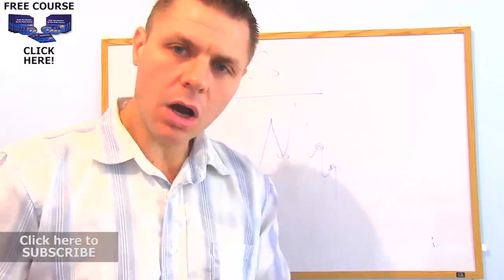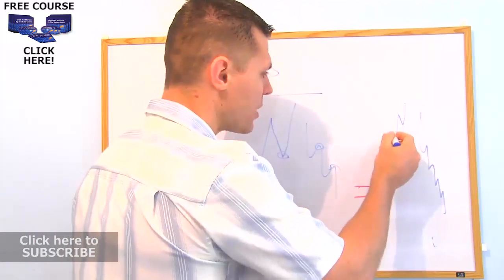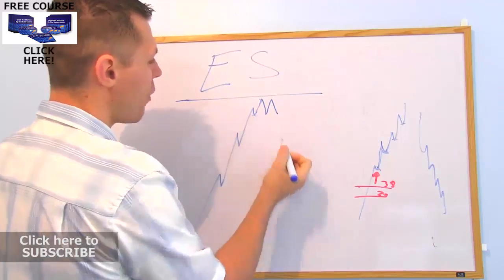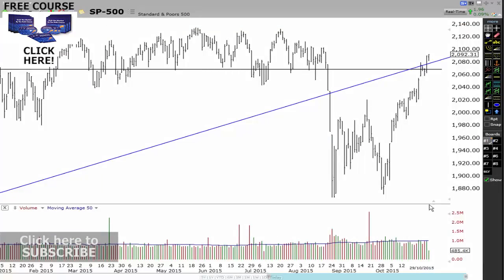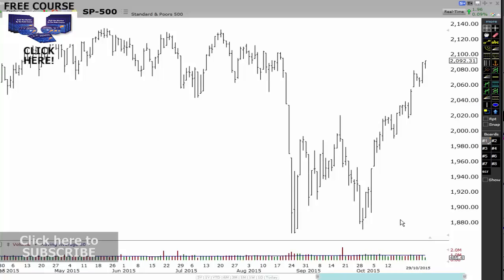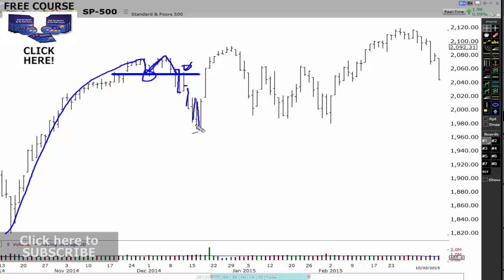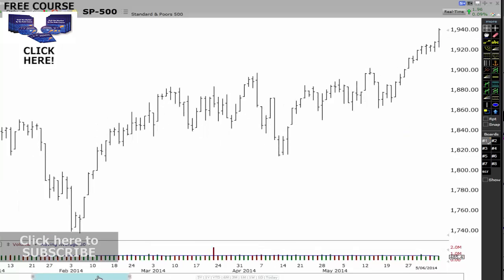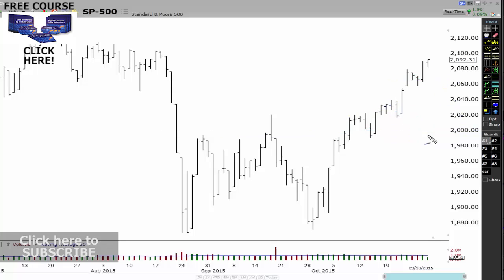A Simple Chart Pattern To Say When The Pull Back Happen